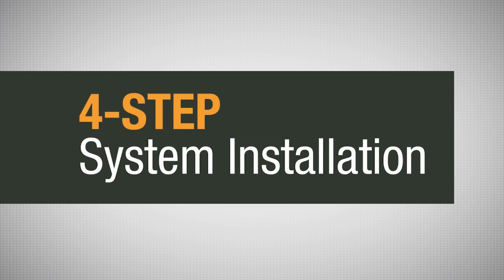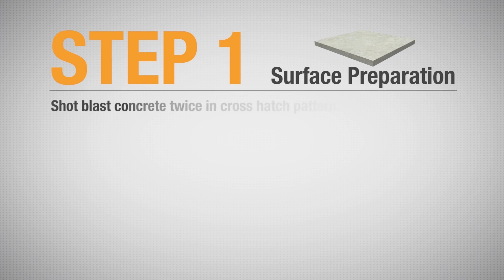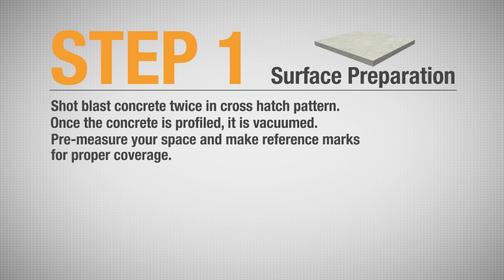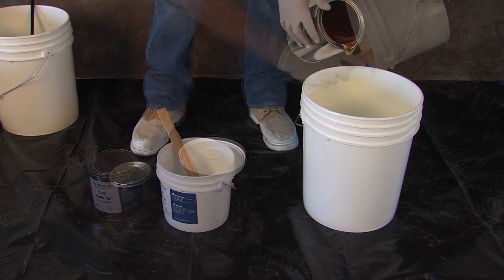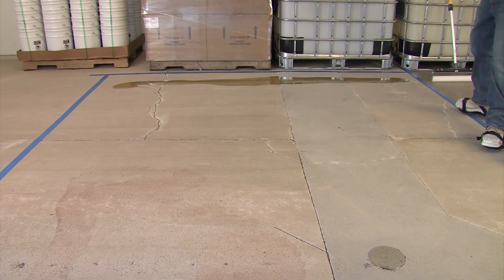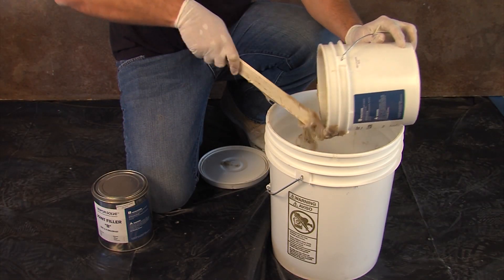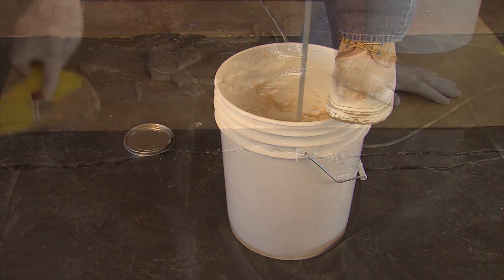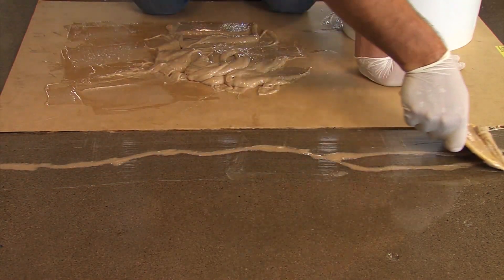Installation Demo of VaporSolve Basic System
VaporSolve Moisture Remediation Systems are highly specialized epoxy coating systems formulated to isolate moisture-sensitive flooring from all levels of concrete moisture. This videos shows a 4-step installation demonstration of the VaporSolve Basic System. It uses a single coat application of VaporSolve 100, a 100% solids epoxy. This system is applied when the concrete hasn't been contaminated with reactive silicate curing compounds or densifiers.